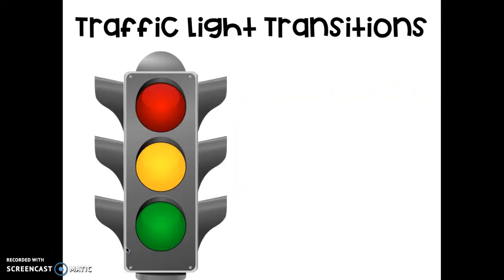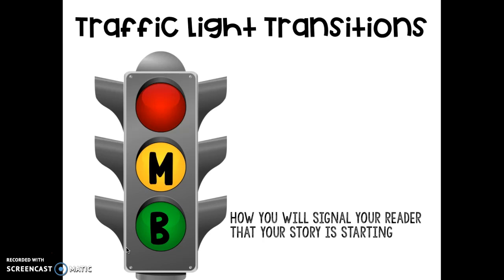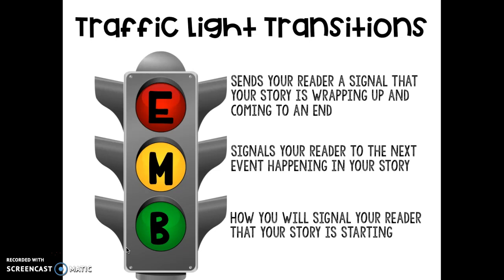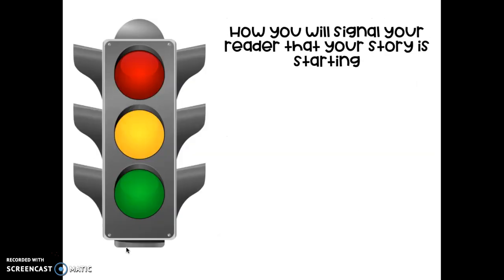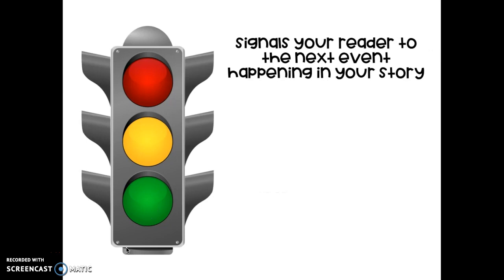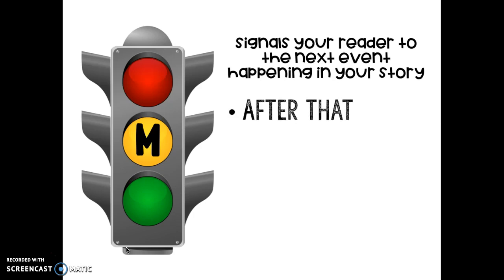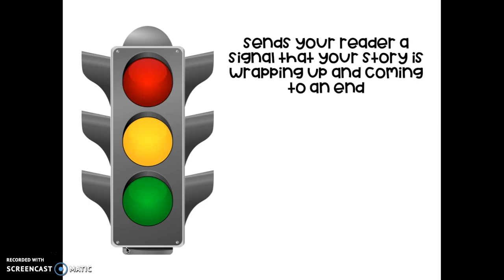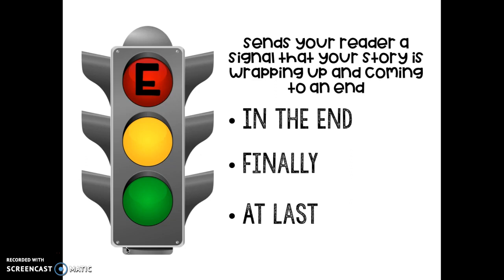Traffic light transitions